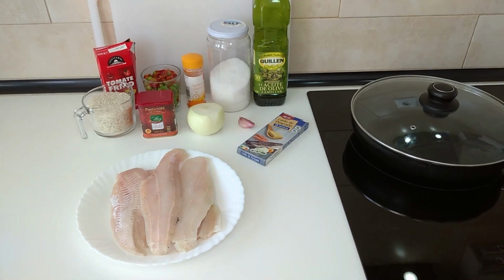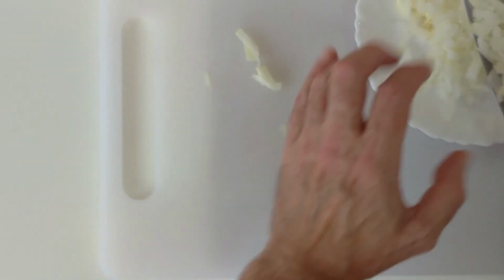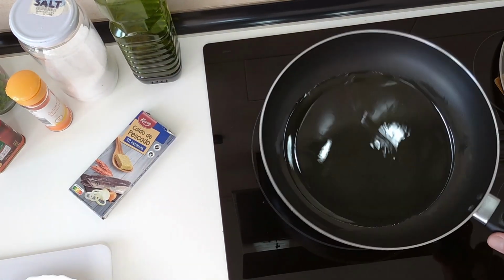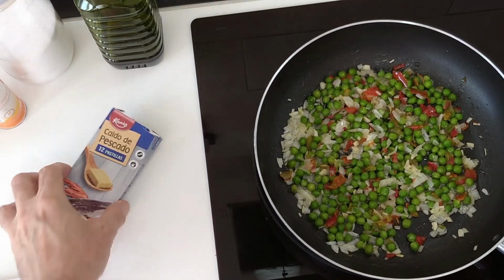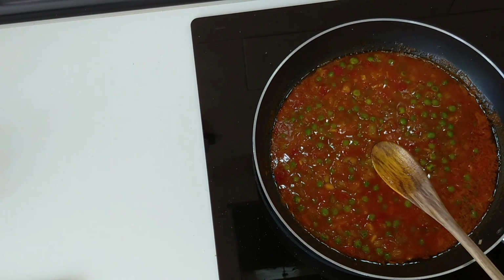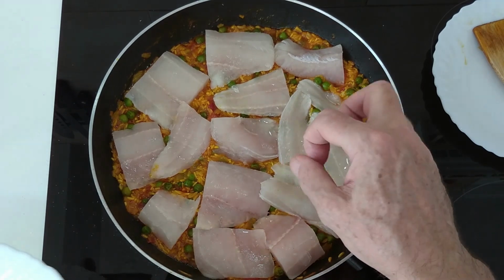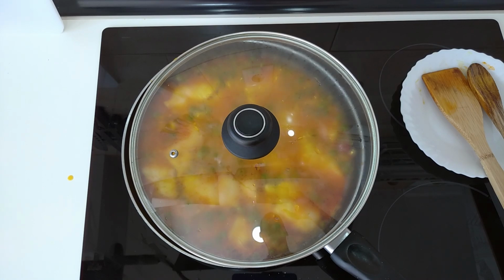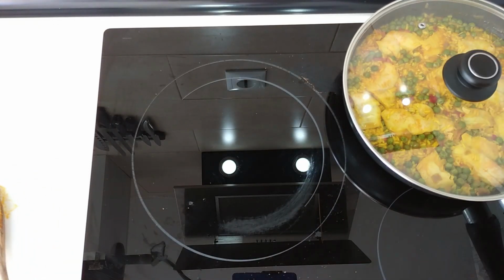ONE PAN Hake Filettes and Rice | Easy 30 Minute Meal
ONE PAN Hake Filettes and Rice
🧾Ingredients for 2 People:
400g of Hake Filettes
200g Rice
3 Tbsp Fried Tomato Sauce
Peas
Red/Green Peppers
Onion
Garlic
Olive Oil
1 Fish Stock Cube
Yellow Food Colourant
Sweet Paprika
Salt
500ml Water
😃 I hope that you have enjoyed today´s recipe video.
🍷You can also support me and cure my thirst by buying me a glass of wine!